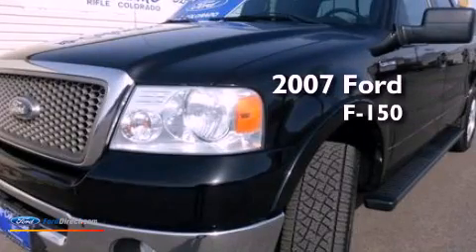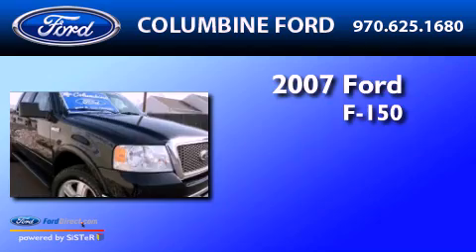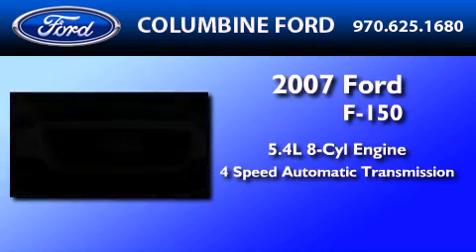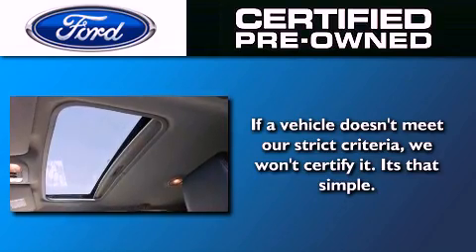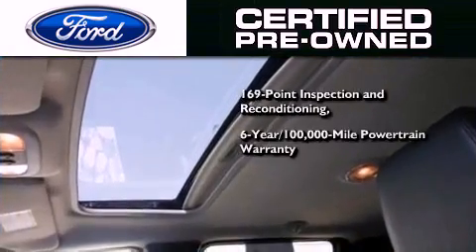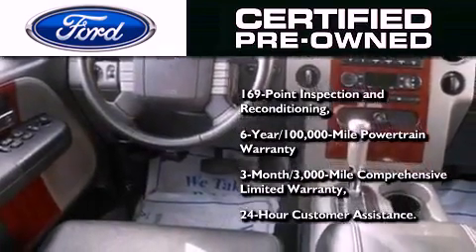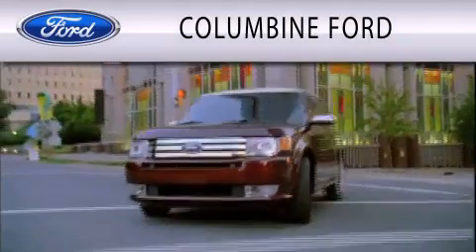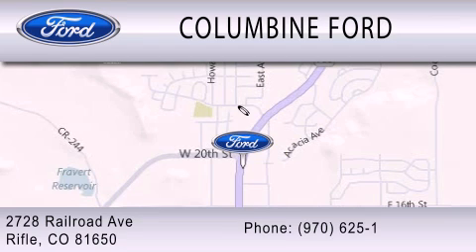2007 Ford F-150 Certified Rifle CO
Year : 2007
 Make : Ford
 Model : F-150
 Engine : 5.4L V8 24V MPFI SOHC FLEXIBLE FUEL
 Trans . : 4-SPEED AUTOMATIC
 Exterior : BLACK
 Miles : 78,657

 Stock : 2329A